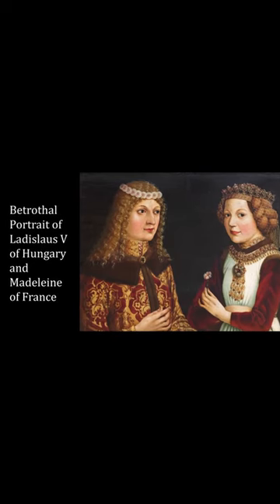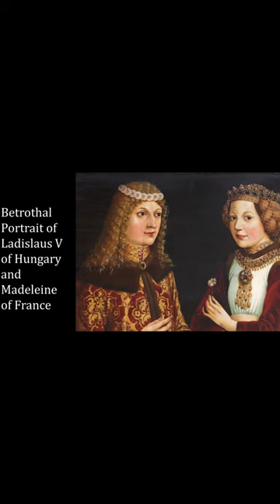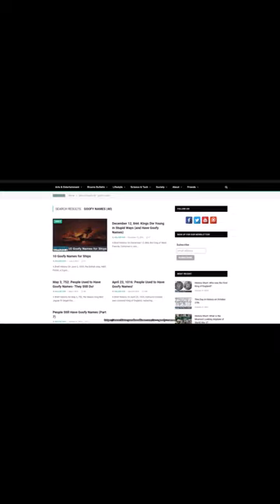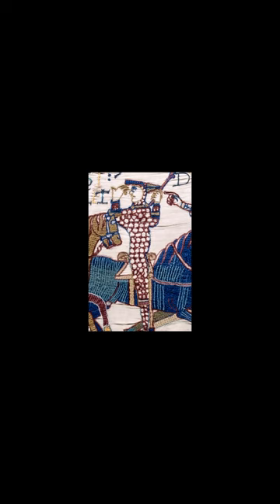History Short: What is the Goofiest Name of a Monarch?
On October 28, 1453, the Bohemian city of Prague witnessed the crowing of Ladislaus the Posthumous as King.

The text narrated in this video is from the original article

The following media files are in the public domain for various reasons or have no known copyright restrictions: